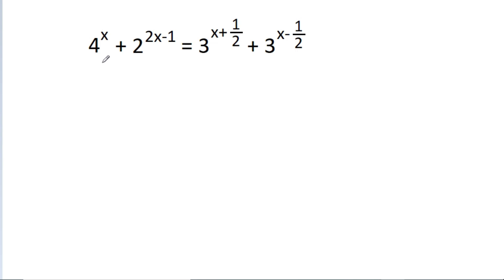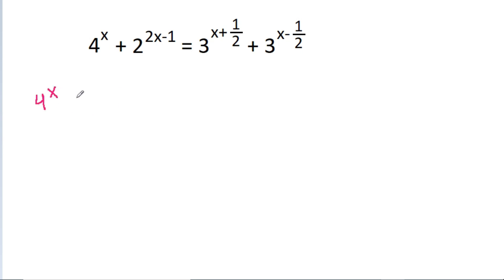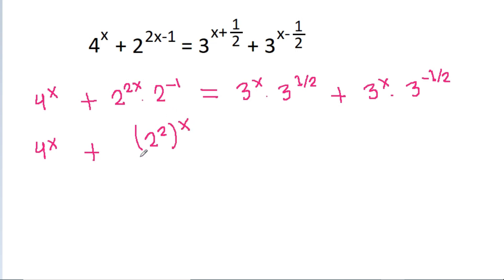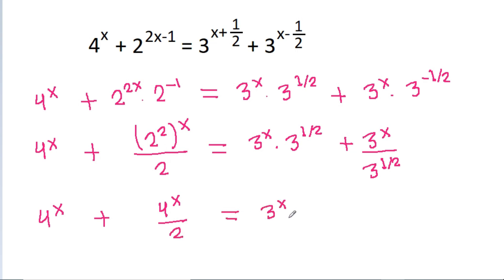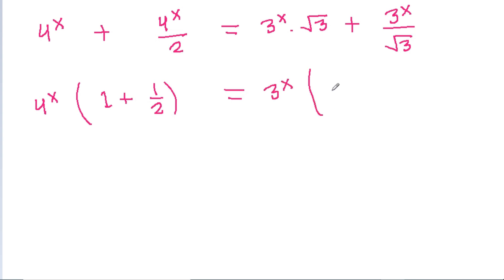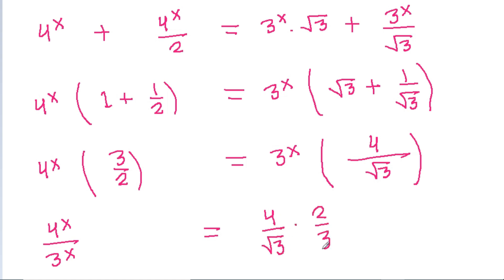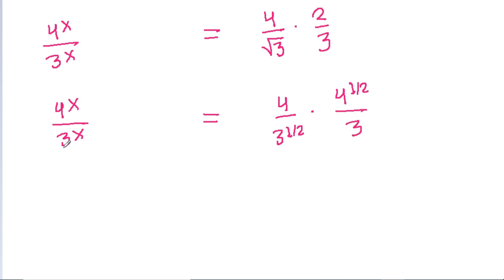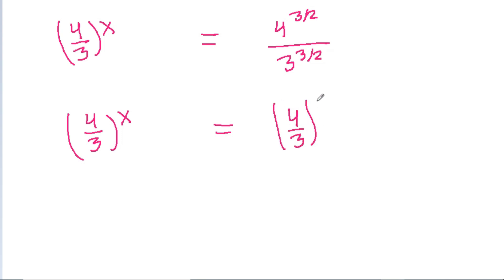Find The Value of X - Algebra